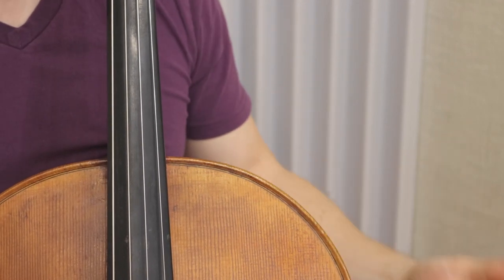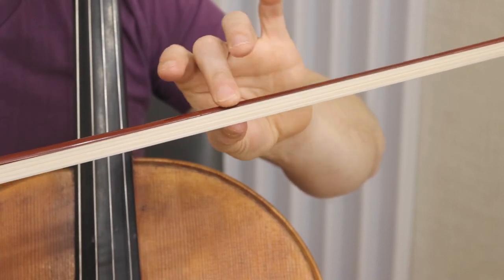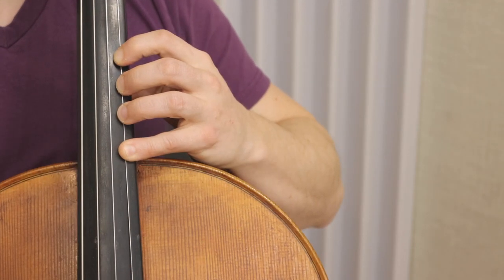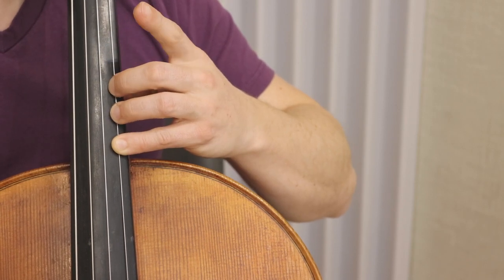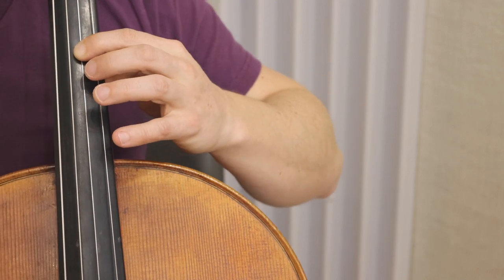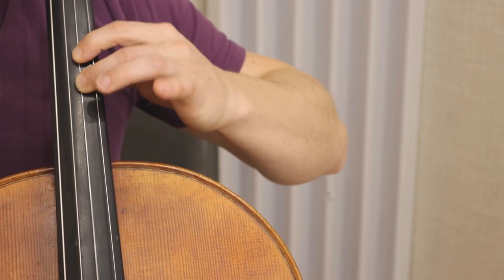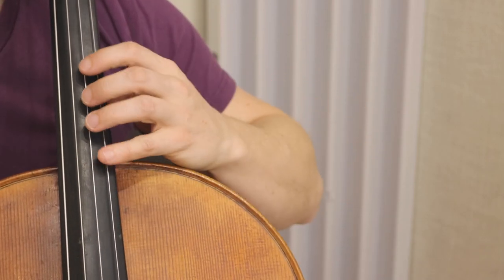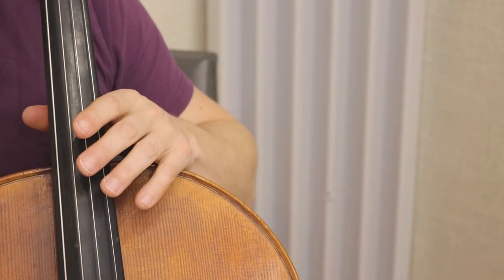How to Start Learning Vibrato on Cello | Online Cello Lessons